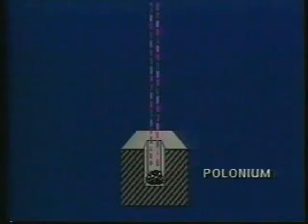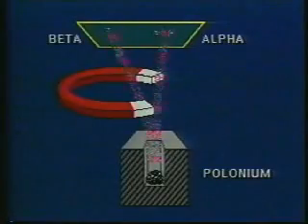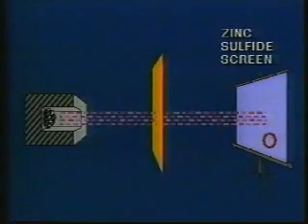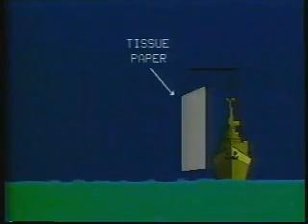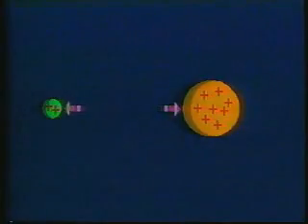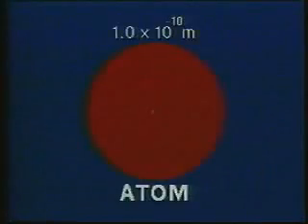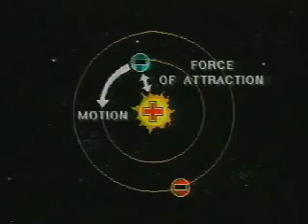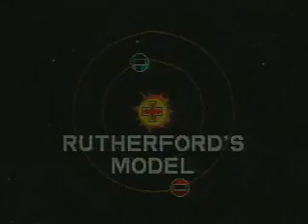بداية تركيب الذرة